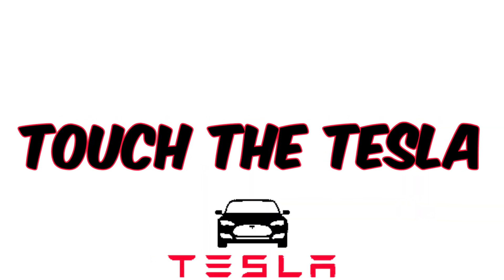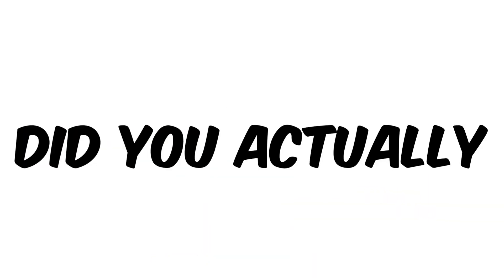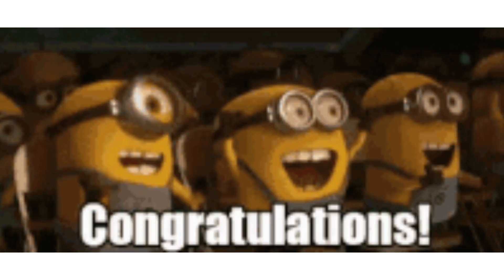Touch The Tesla Within 2 Seconds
You Have 2 Seconds To Touch The Tesla